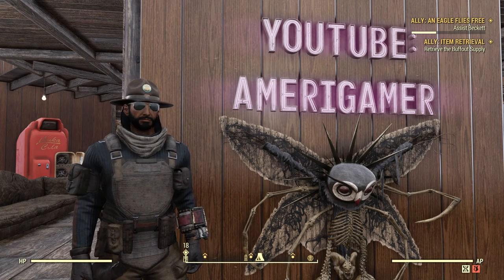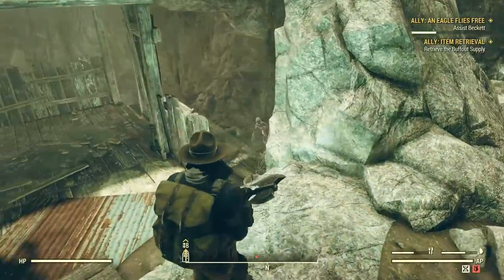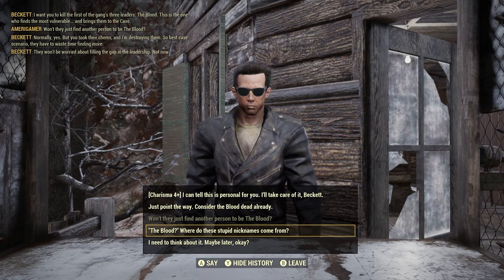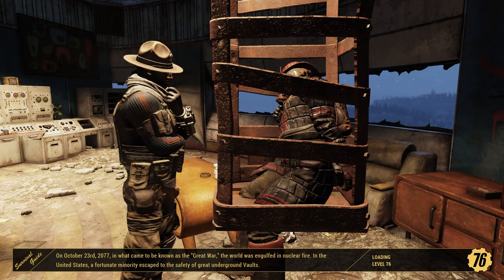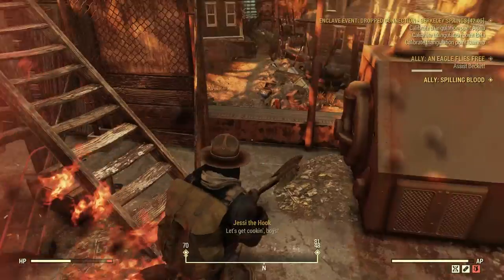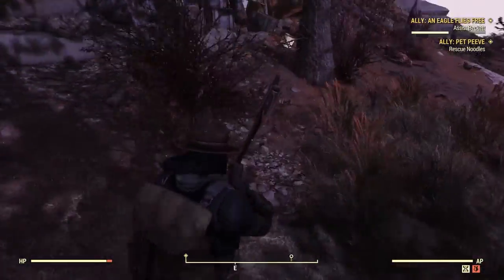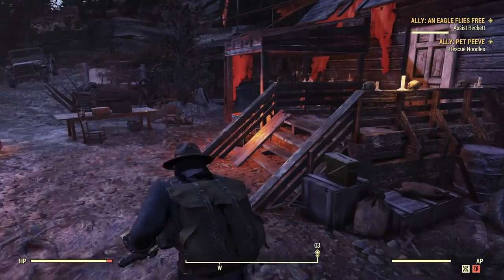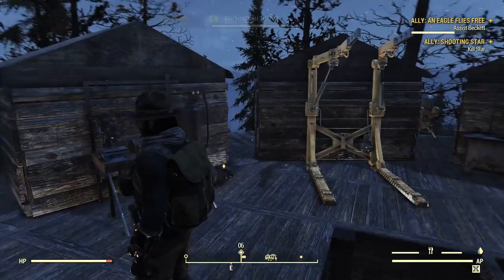TIME TO TAKE OUT THE BLOOD! | Fallout 76 Wastelanders Lets Play (Part 34)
In this video, we will be taking out one of the leaders of the Blood Eagles.